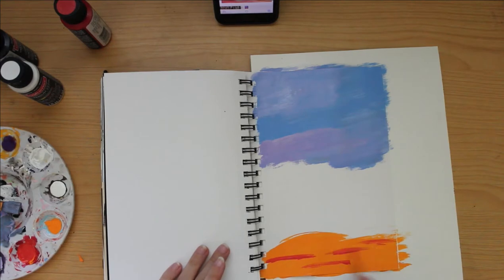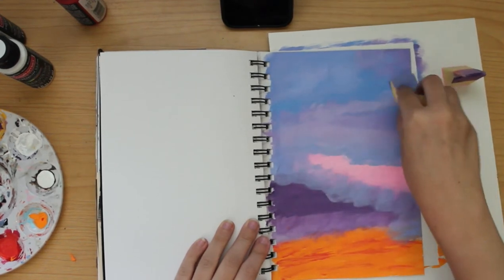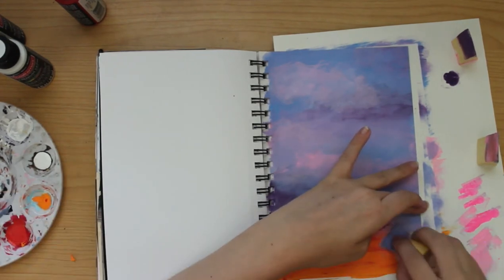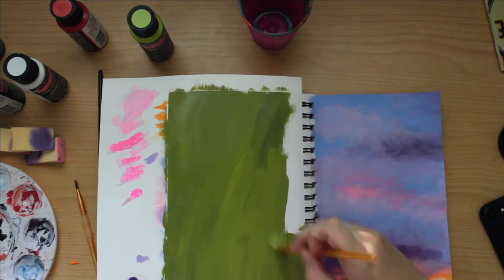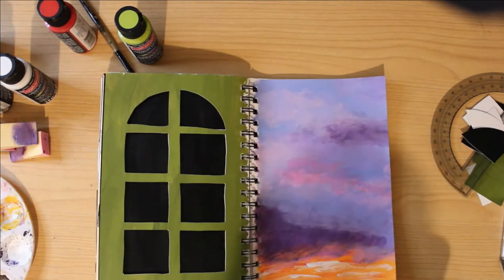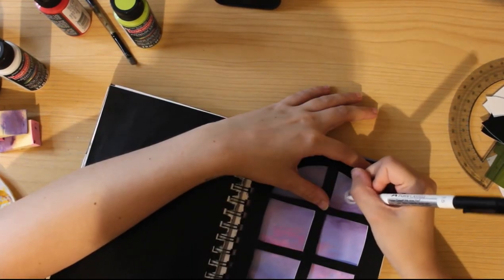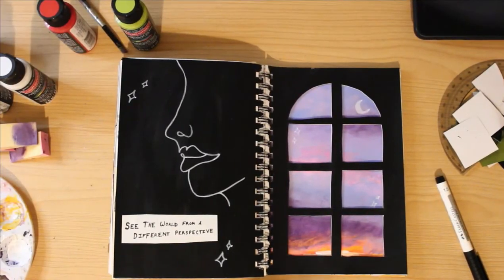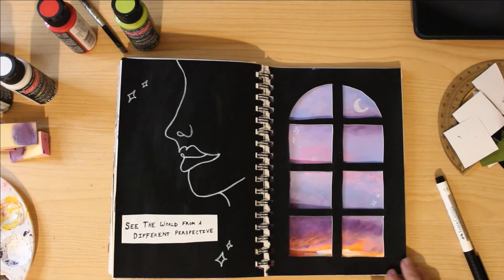Painting in my journal | art journal ideas + a lil’ window!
Hey guys!

I finally unpacked my art supplies and immediately sat down to create! I haven’t touched my art journal in a month and honestly, this was the creative moment I desperately needed.

Today, I tried something a bit different and opted for painting inside my journal! This is something I don’t normally do but I’m really glad I went for it! I think the spread turned out beautifully and it might go down as one of my favorites 👀

Anyway, hope you enjoy today’s video! All links or products I used are listed below if I could find them!

Thanks!

Things used/mentioned in today’s vid:

My journal

(**I got my paint from Michael’s. I couldn’t find the right sets but this is the individual bottle on their site)

(**these are exactly what I have but I couldn’t find the yellow version online)

Some images inspired from Canva.

Check out some planners to keep yourself organized and on track!